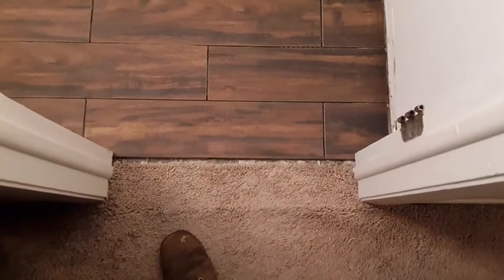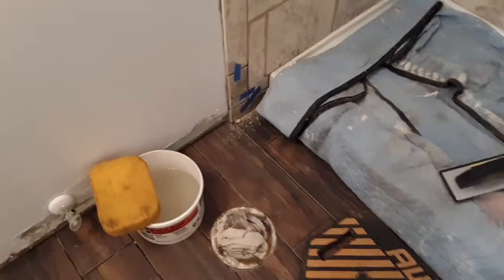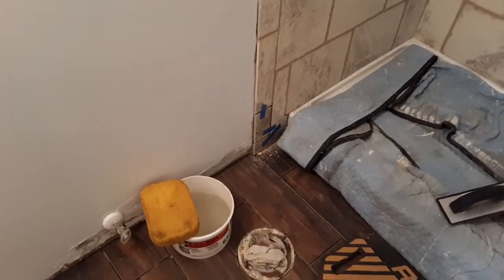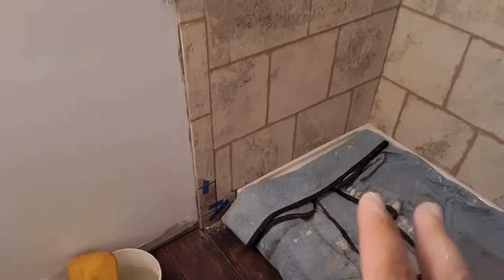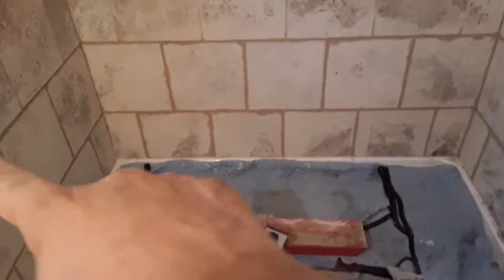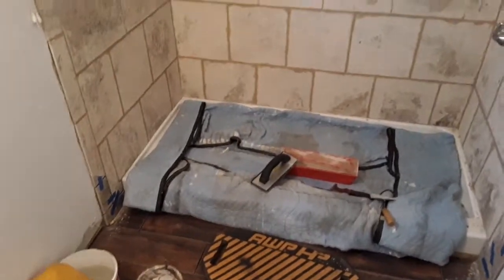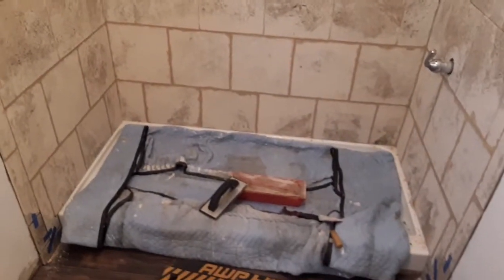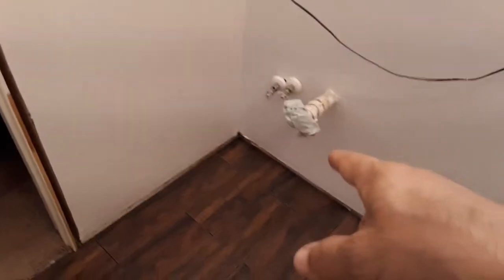DIY / Bathtub To Shower Conversion...(part 9)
In part 9 guys (not 10 like I said in the video lol), the floor tile is laid and then I finished the last small pieces of the wall tile on the ends and grouted the walls.